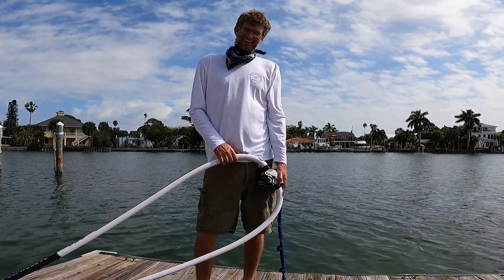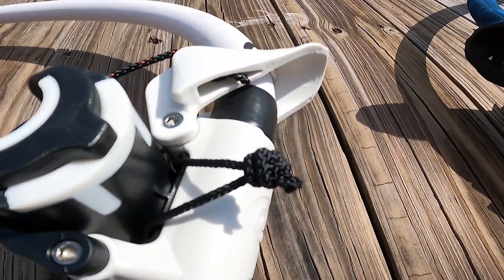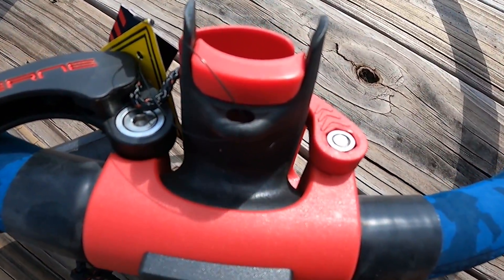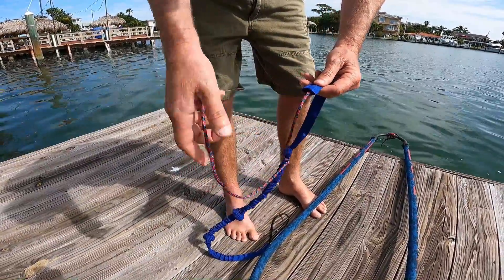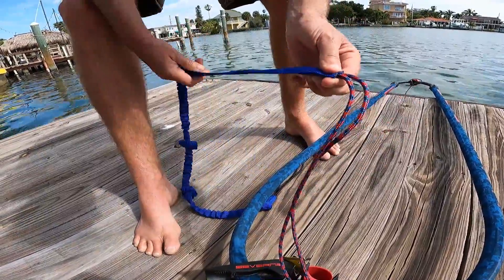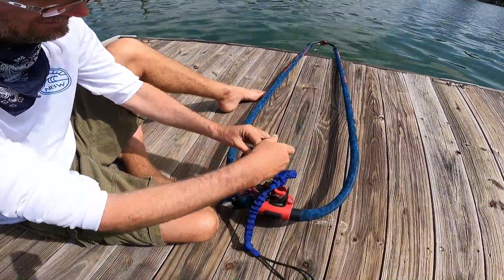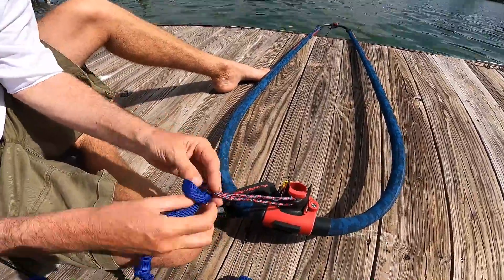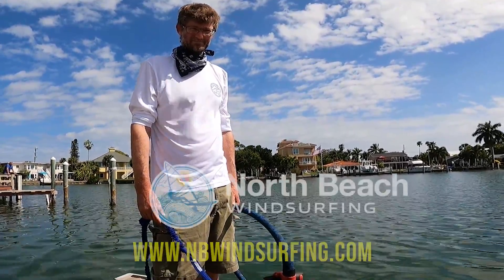Asking For A Friend: How Do I Attach My Uphaul To My Boom?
The Uphaul is a simple, yet pretty important piece of windsurfing gear.  The basics can still escape us, so Britt is here to show you how to install an uphaul on two different types of booms.  One boom has a simple loop and go system and one has a hole that requires a few extra steps to get your uphaul attached.

Products featured:
Goya Carbon Slim Pro Boom